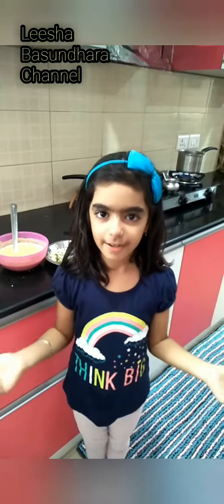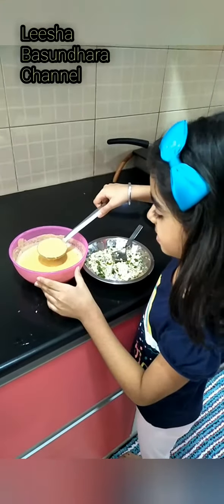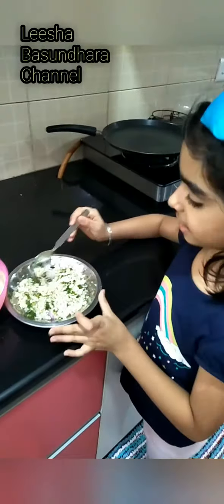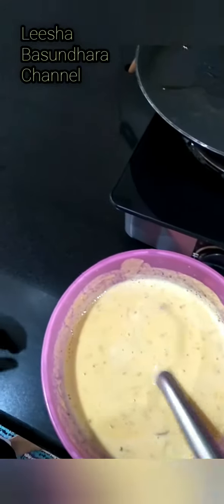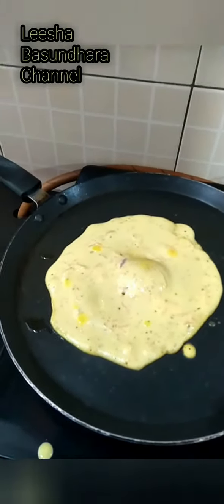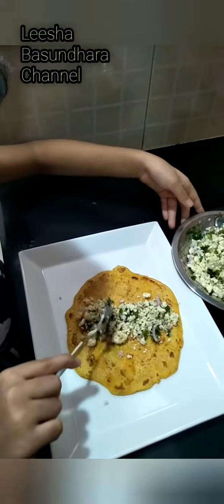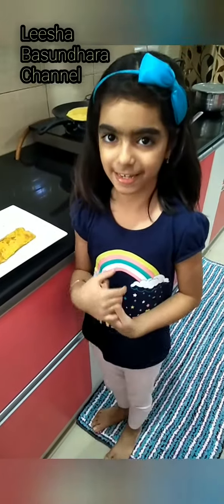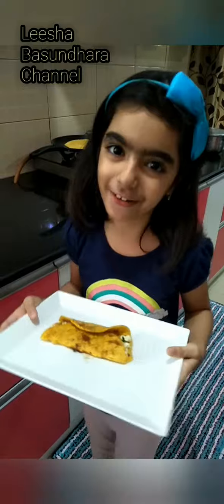Stuffed besan chilla....